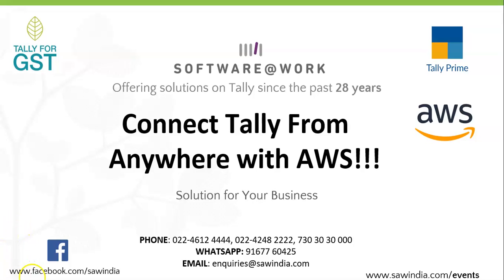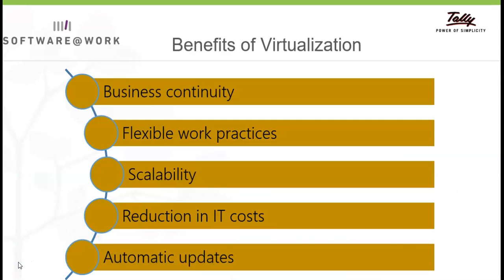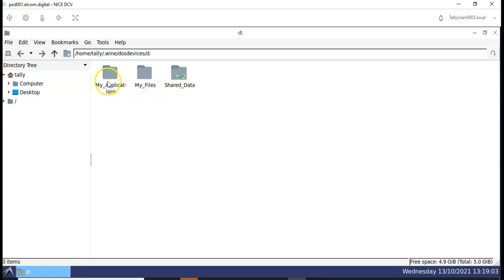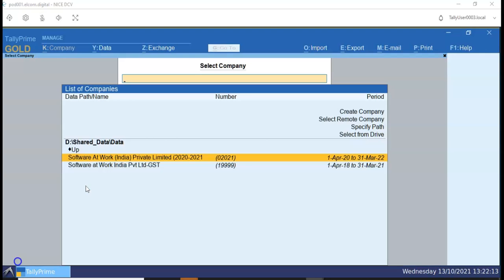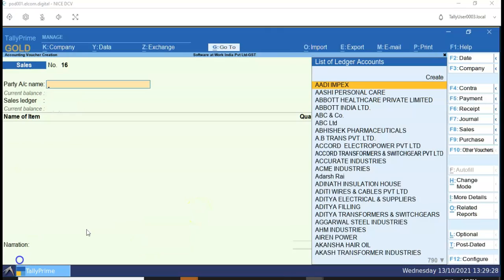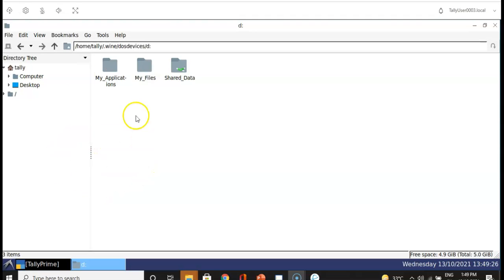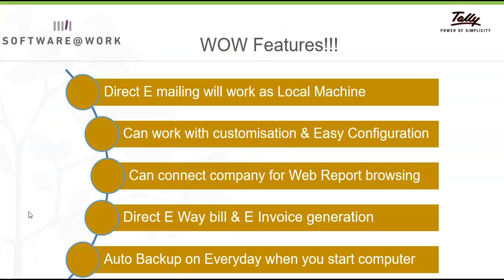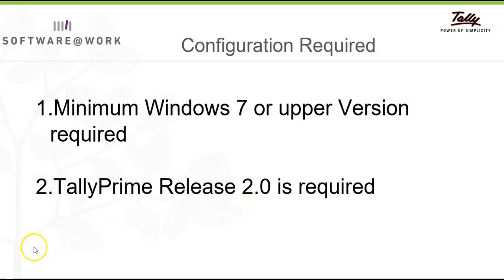TallyPrime on AWS (Amazon Web Cloud) NEW!! [2021]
As a part of this collaboration, cloud servers provided by AWS will help host your TallyPrime license and data remotely

Note: TallyPrime powered by AWS will only be available for users on TallyPrime Release 2.0 & above

Get in touch with us to know more

Tally on AWS | Tally Prime powered by Amazon web server | TallyPrime on Cloud